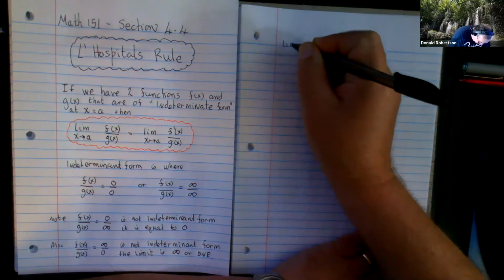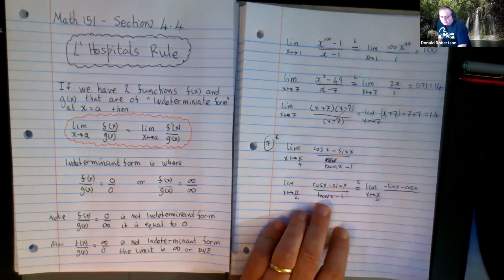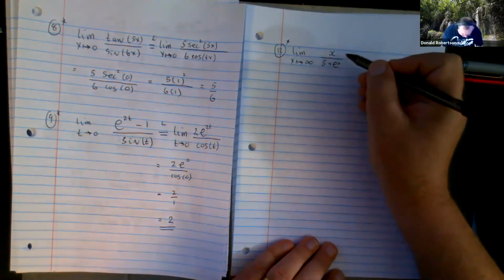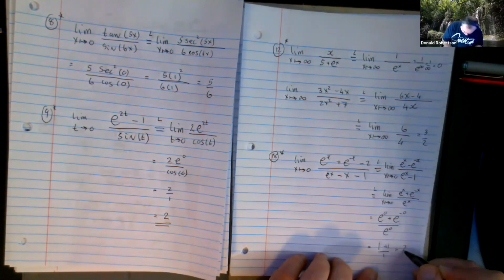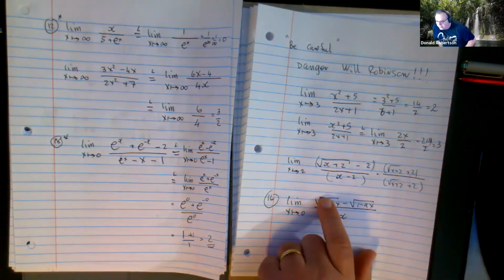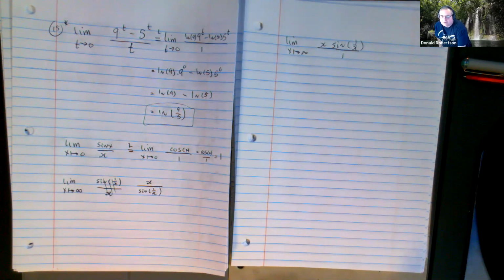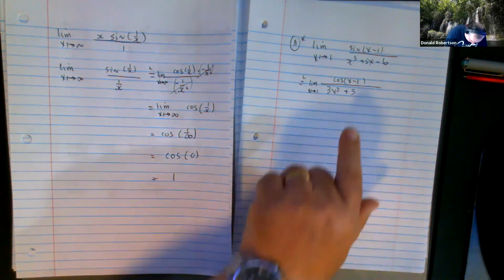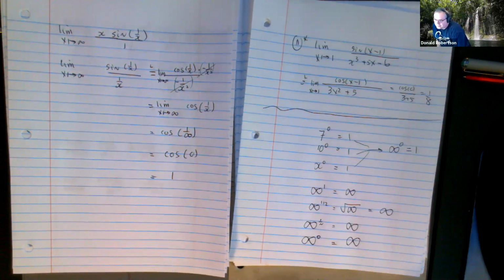Math 151 Lecture 45 Frid 4th June